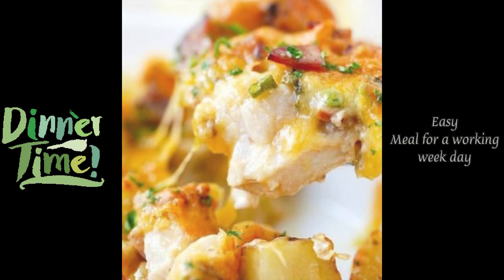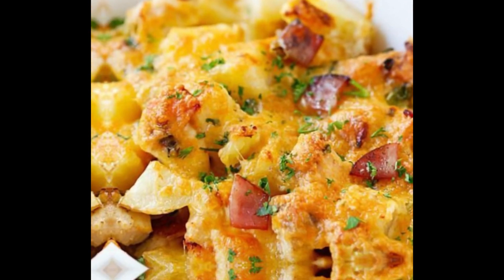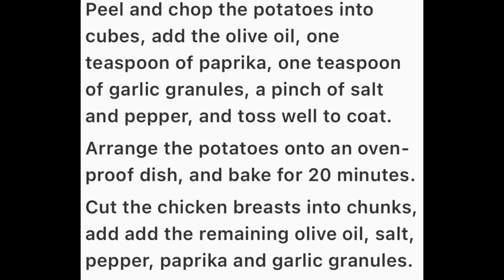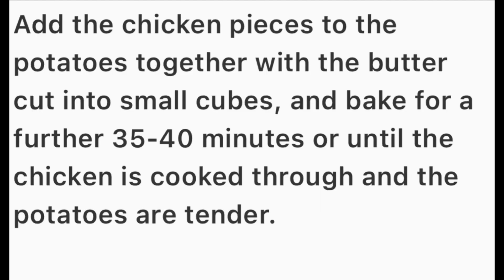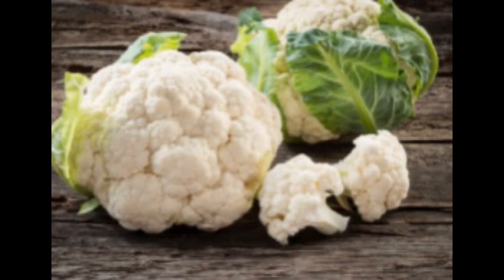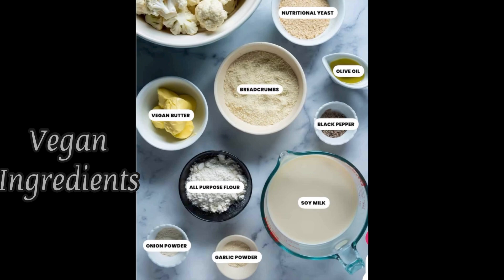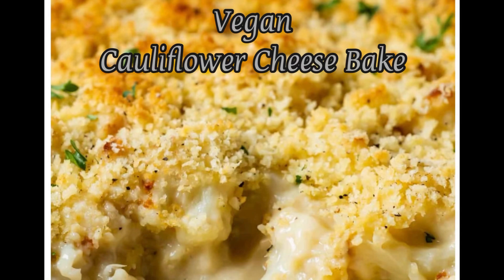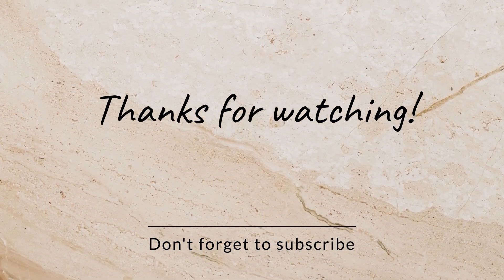Chicken and Potatoes Bake | make it vegan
This video was created with

Ingredients
4 large potatoes
2 chicken breasts
2 tablespoon olive oil
2 teaspoon paprika
2 teaspoon garlic granules
¼ teaspoon salt
⅛ teaspoon black pepper
1 cup grated cheddar cheese
1 tablespoon butter
2 tablespoon chopped parsley

Directions

Peel and chop the potatoes into cubes, add the olive oil, one teaspoon of paprika, one teaspoon of garlic granules, a pinch of salt and pepper, and toss well to coat.
Arrange the potatoes onto an ovenproof dish, and bake for 20 minutes.
Cut the chicken breasts into chunks, add add the remaining olive oil, salt, pepper, paprika and garlic granules.

Add the chicken pieces to the potatoes together with the butter cut into small cubes, and bake for a further 35-40 minutes or until the chicken is cooked through and the potatoes are tender.

Vegan Recipe

2 pounds Cauliflower Florets (1kg)
2 Tbsp Olive Oil
½ tsp Sea Salt
½ tsp Ground Black Pepper

 6 Tbsp Vegan Butter
 6 Tbsp All Purpose Flour
 3 cups Soy Milk (720ml) or other creamy non-dairy milk
 ⅓ cup Nutritional Yeast (20g)
 2 tsp Dijon Mustard
1 tsp Onion Powder
 1 tsp Garlic Powder
¾ tsp Sea Salt